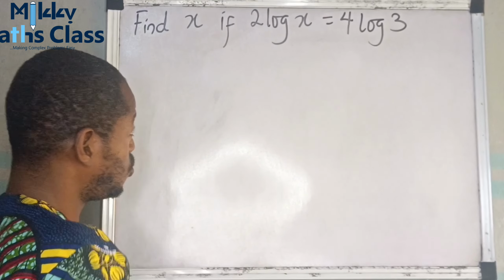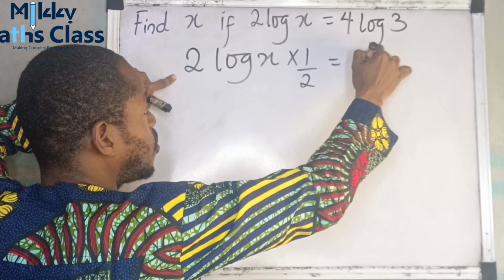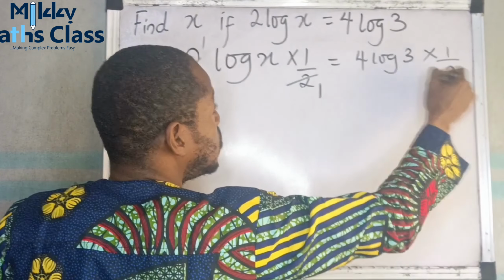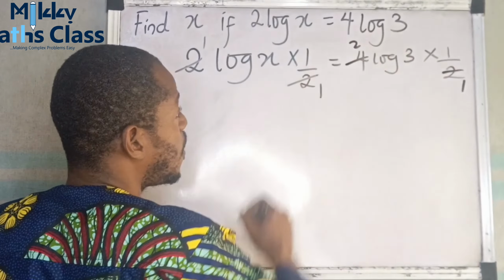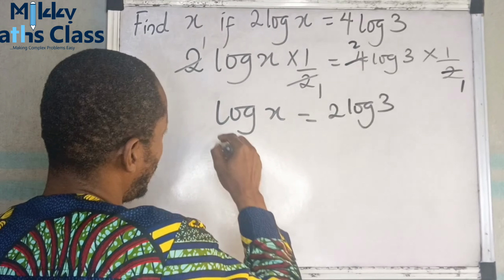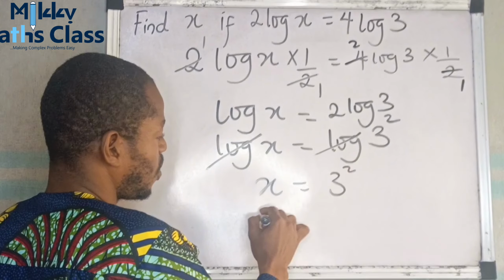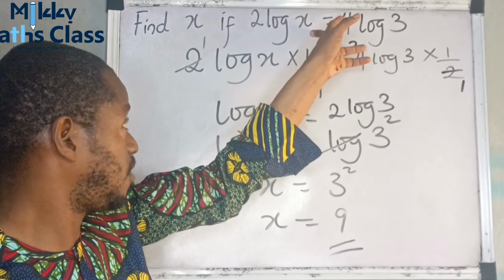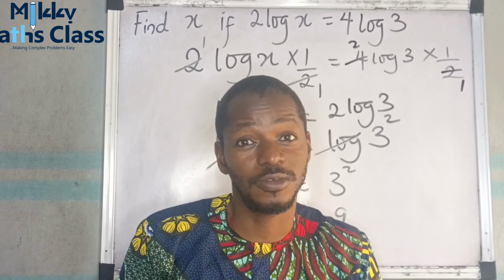Solve Logarithm Question in Seconds! | 2 log x = 4 log 3 | Logarithms Made Easy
In this video, we solve a simple but tricky logarithm question:

👉 Find x if 2 log x = 4 log 3

We’ll break it down step by step using the laws of logarithms, so you can clearly understand how to approach similar problems in your exams. Perfect for WAEC, JAMB, NECO, GCE, and other math tests.

✨ By the end of this lesson, you’ll learn:

How to apply log laws correctly

How to simplify and solve logarithmic equations

The importance of checking for valid solutions